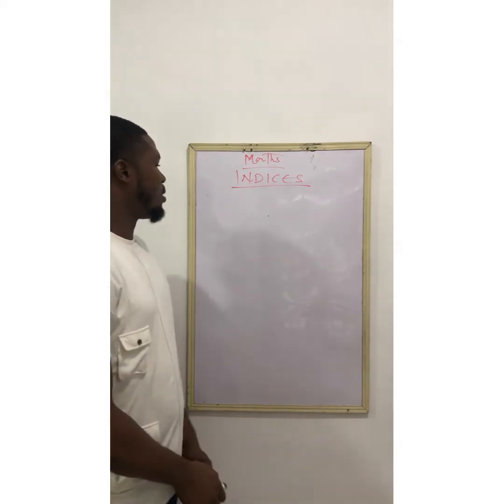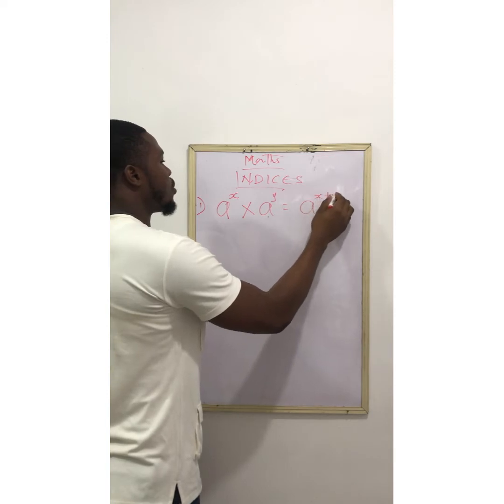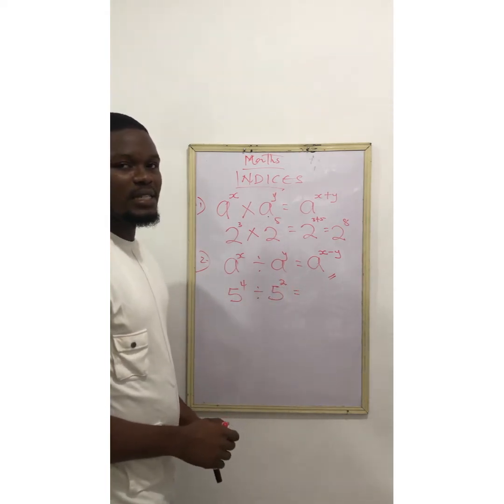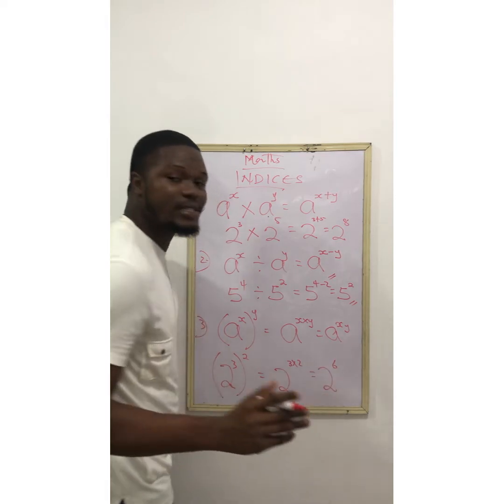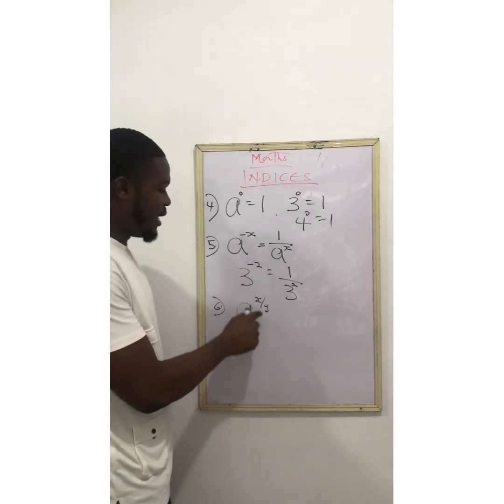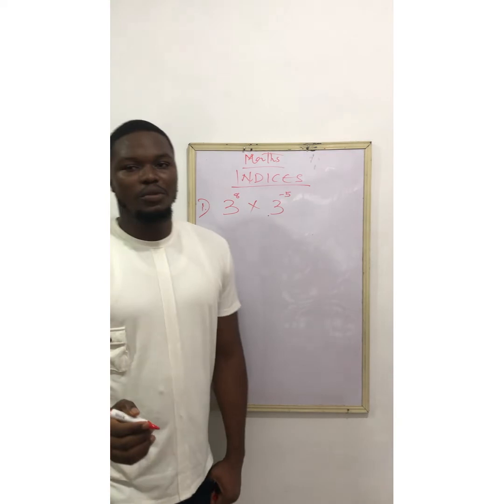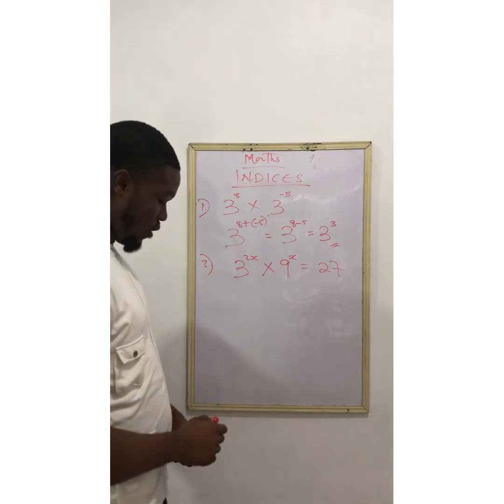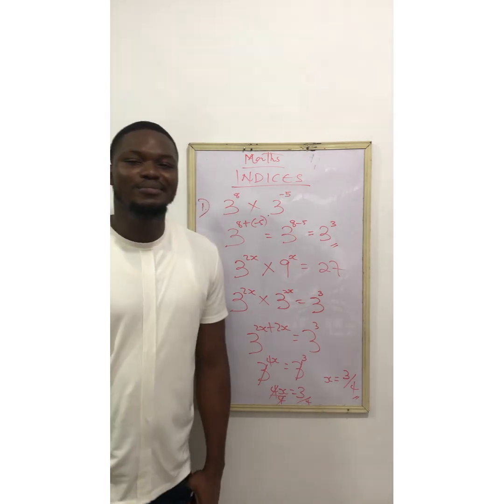The Laws of Indices simplified